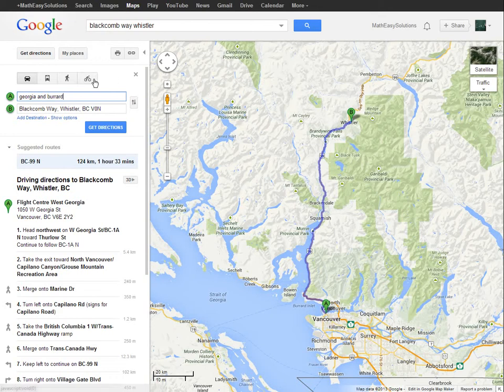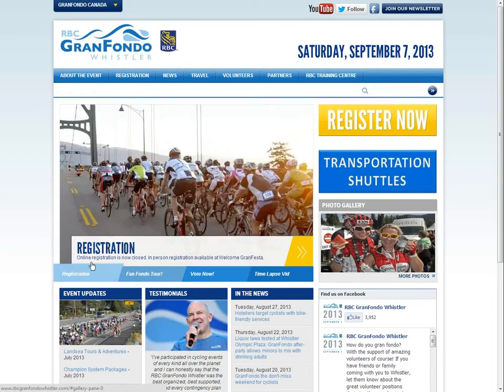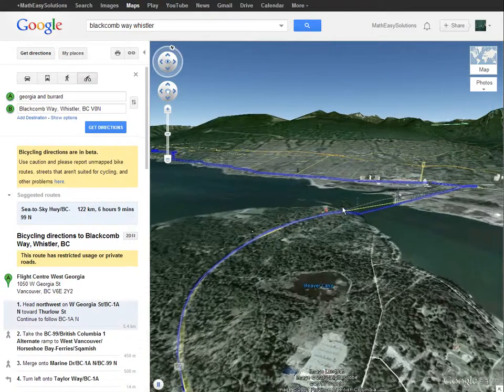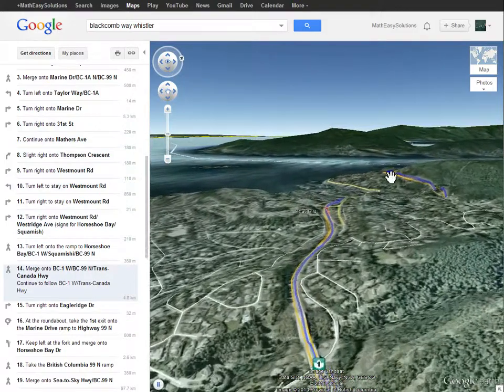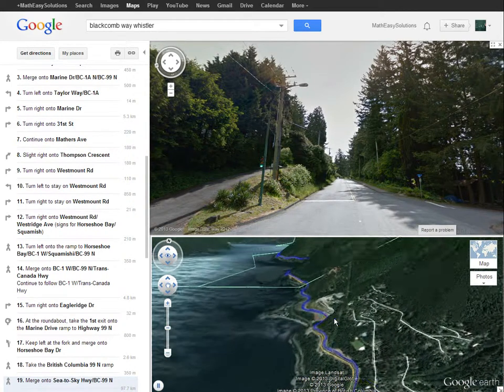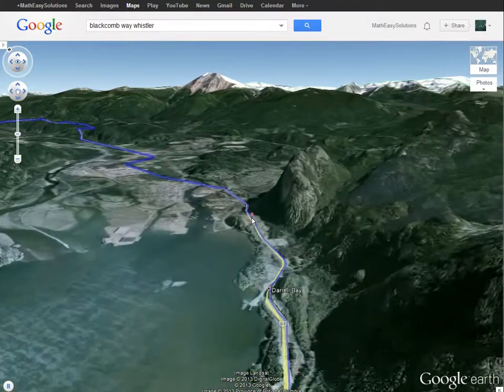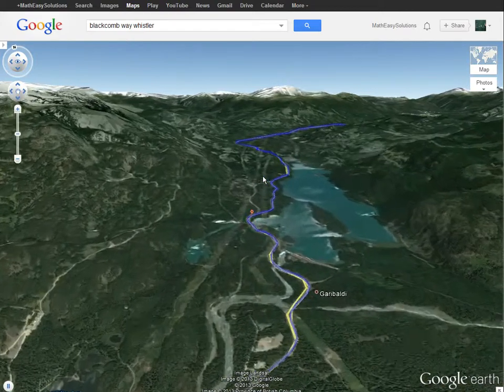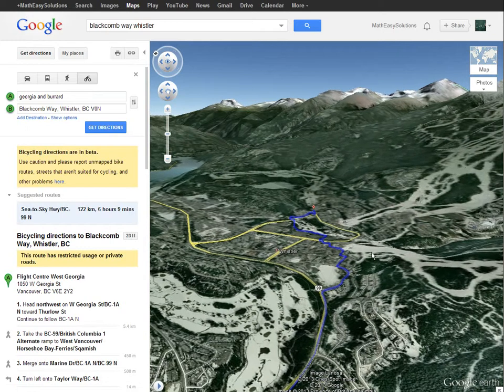Amazing Google Maps 3D Animation + Gran Fondo Visual Route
Recently I learned about the Google Maps amazing 3D visual animation feature when you are looking up directions for any location. It is a pretty amazing feature and very simple to work with: Just click the 3D button! And since the Gran Fondo bike race is happening on Saturday September 7, 2013 so in this video I use the Google Maps 3D feature to get a visual 3D route of the Gran Fondo race. The Gran Fondo is a 120+ km bike race from Downtown Vancouver to Whistler. Try out this 3D feature for yourself!

Samsung Trolls Apple - Is it possible to ship $1.05 Billion in 5 cent coins to Apple??